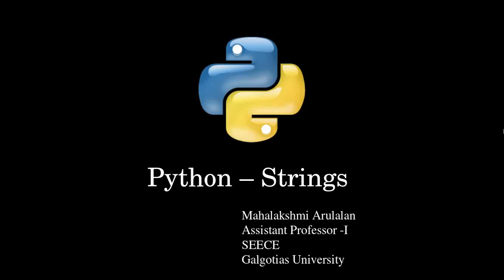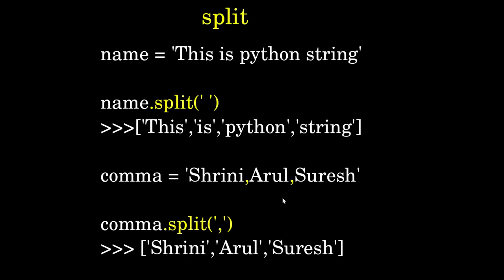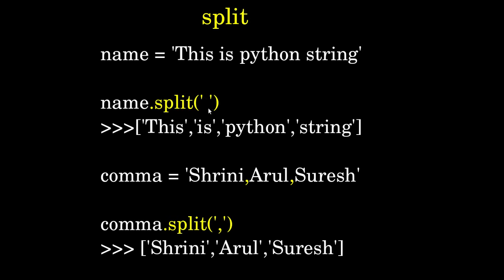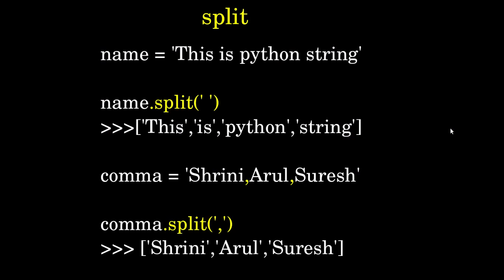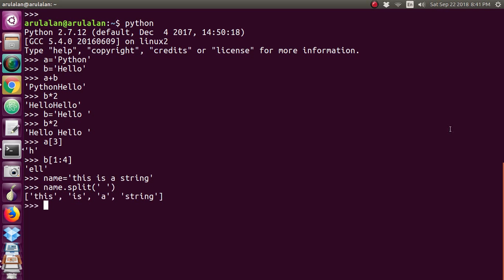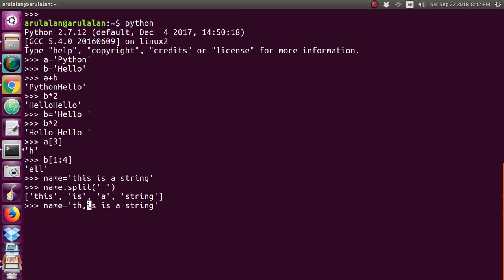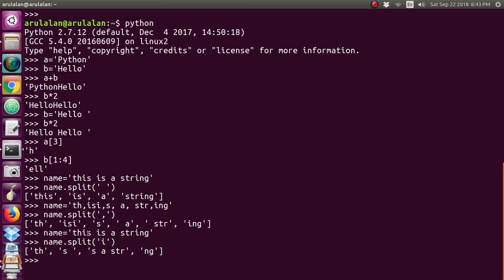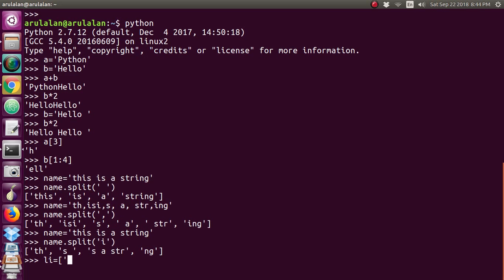012 Python Strings | English | Split function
in this video we will see about stings splitting in python